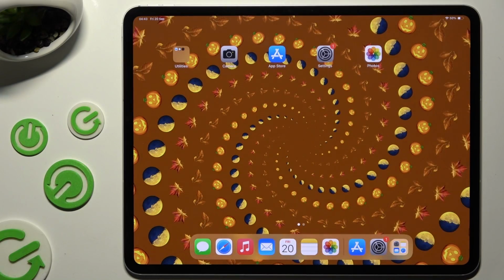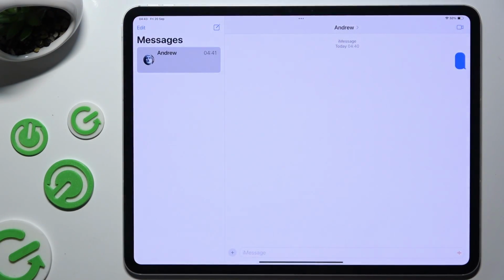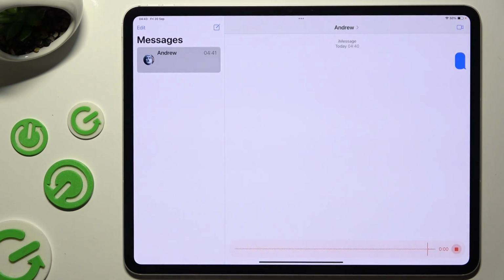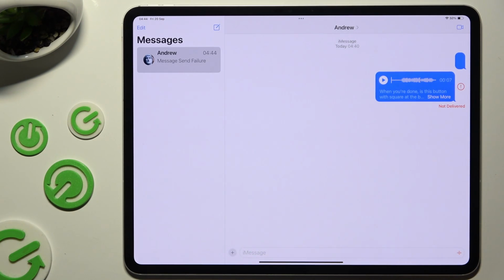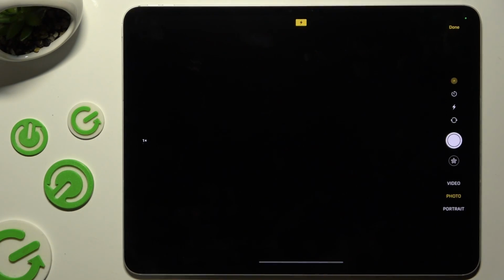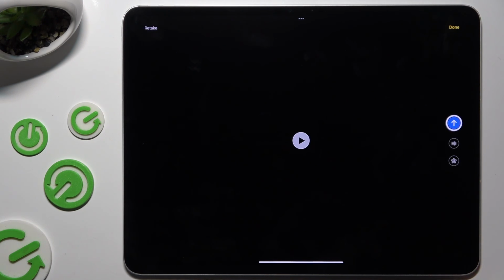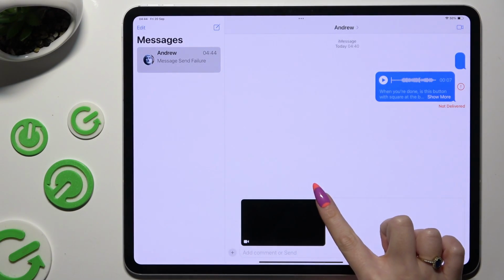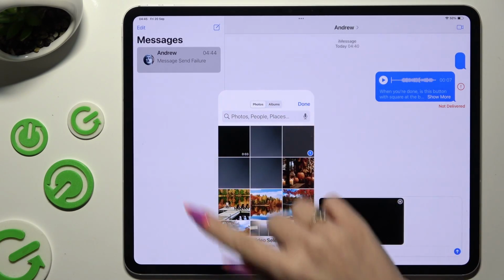Apple iPad Pro 13 2024 - How to Add eSIM | Enable Cellular Data on iPad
Get seamless global connectivity with this special discounted offer – stay online anytime, anywhere!
Welcome back! Today, we’ll guide you through the process of adding an eSIM to your iPad 13 2024, enabling you to enjoy cellular data without needing a physical SIM card. This feature is incredibly useful for staying connected when you're traveling or when Wi-Fi isn’t available. We’ll walk you through every step to ensure you can access the internet wherever you are. Let’s dive in!

How to Add eSIM on iPad 13 2024?
How to Enable Cellular Data on iPad 13 2024?
How to Set Up eSIM on iPad 13 2024?